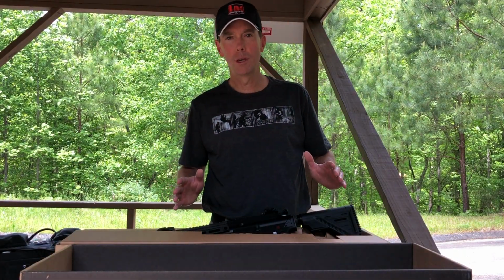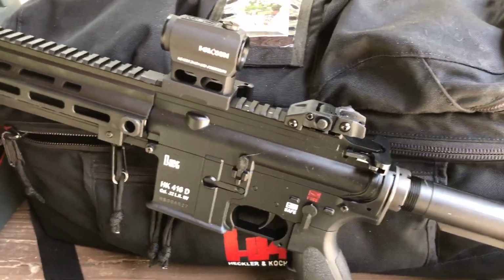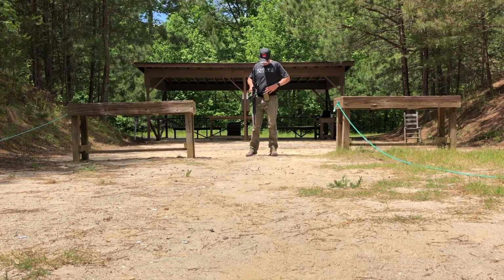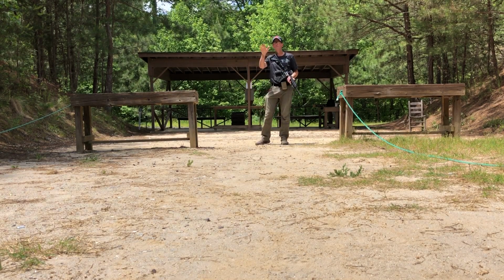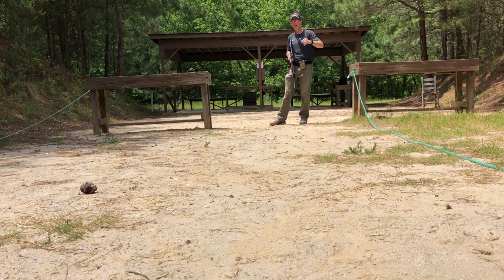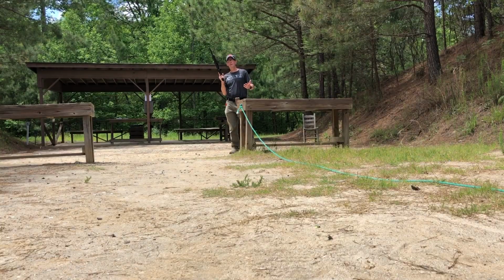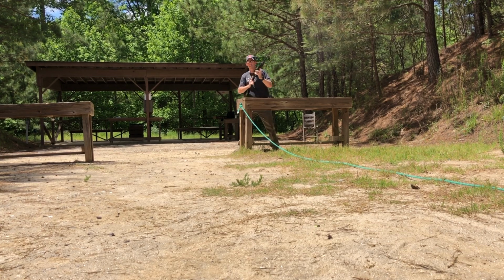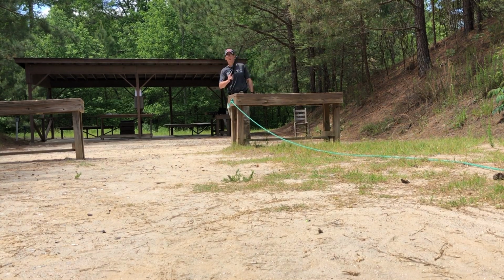HK SP5 and MR556 ultimate training tool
If you want to get better with your HK SP5 and/or MR556, the HK416 .22lr is an excellent investment in a training tool that can help both! The money savings alone by practicing with .22lr will probably help you buy more HK's! Here are some tips and some instruction that will make you better with your HK SP5 and MR556.